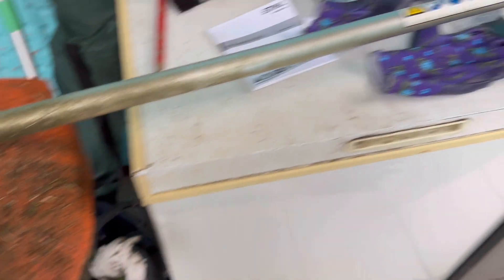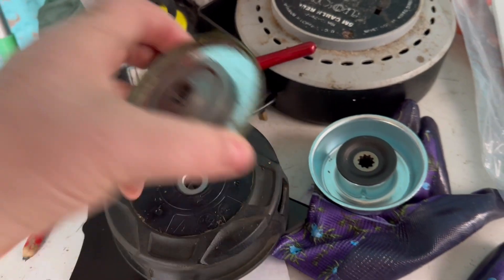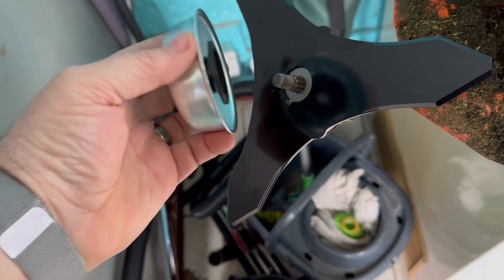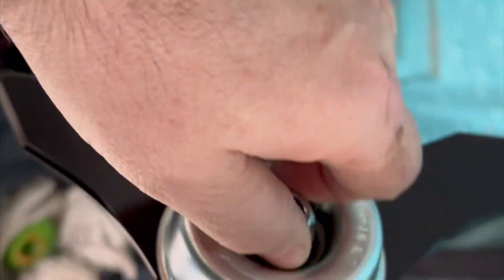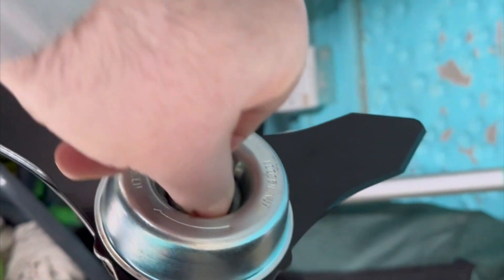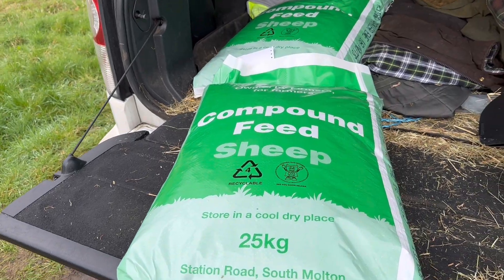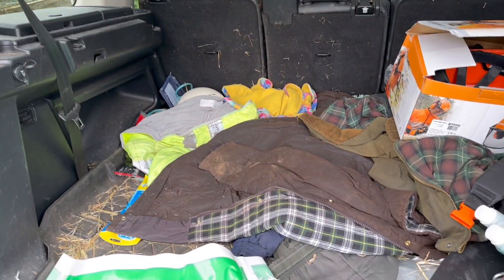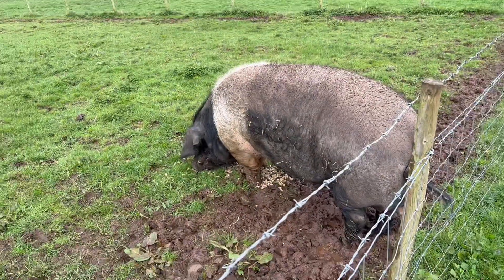Day 124: Maybe Tomorrow Who Knows 🏡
Todays video we change the cutting head on our Sthil bush cutter FS91, we unload and talk about the livestock feed which we feed the animals on our Farm. We show how we feed our livestock. Debbie collects another bag of plastic which mother nature is returning to us to recycle.

Thank you for following our farm blog! We hope you enjoy today's post.